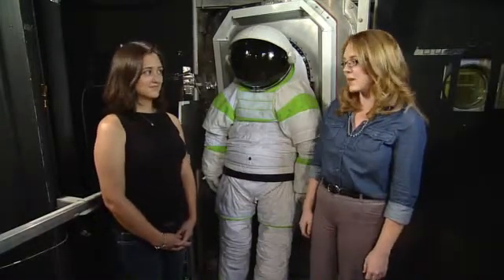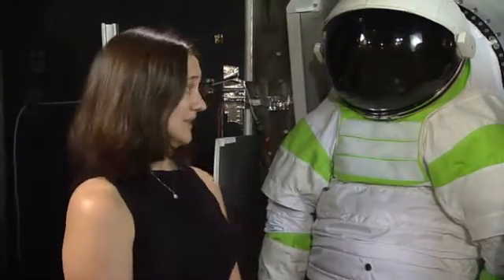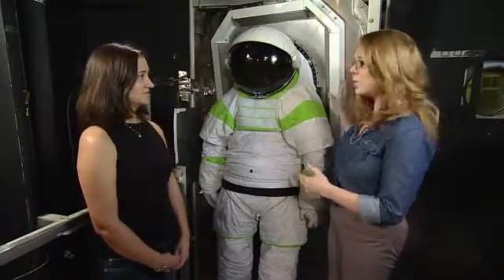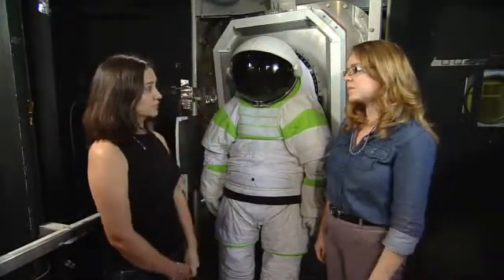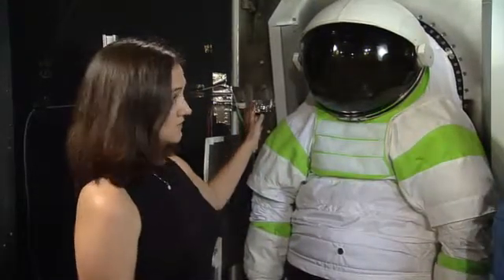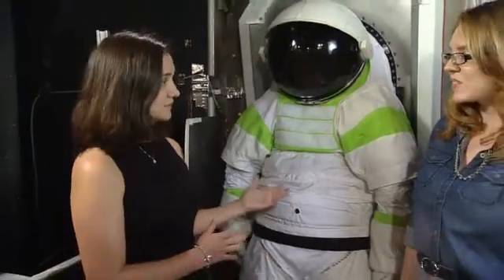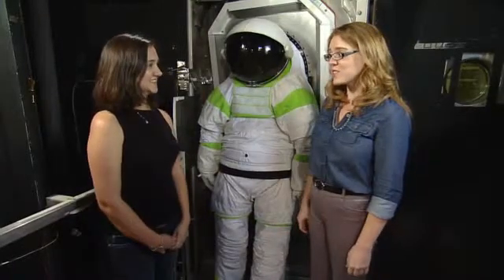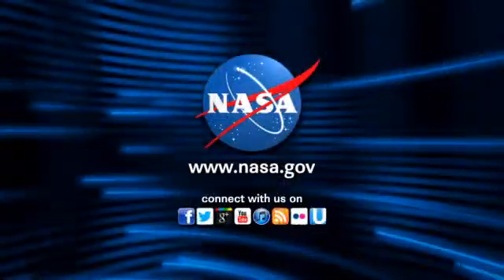ISS Update: Z1 Spacesuit and Suitport Testing -- 09.21.12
NASA Public Affairs Officer Brandi Dean talks with Cristina Anchondo, Z1 spacesuit test director, about the Z1 spacesuit and some of the suitport tests they are performing in the building 32 vacuum chamber at Johnson Space Center. Questions? Ask us on Twitter @NASA_Johnson and include the hashtag askStation.